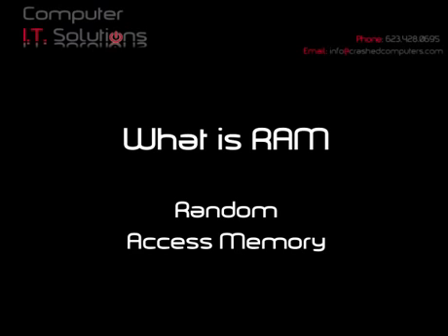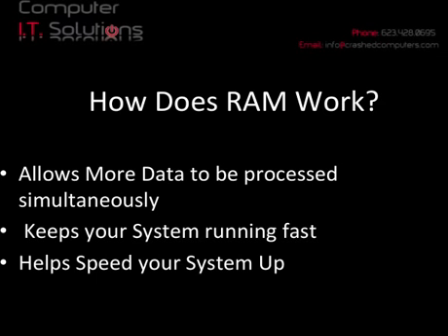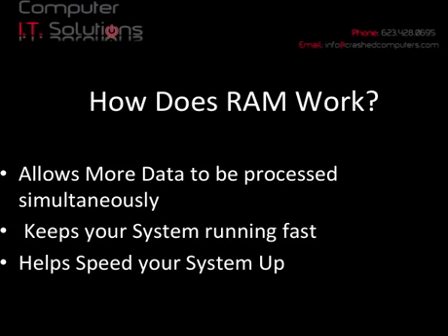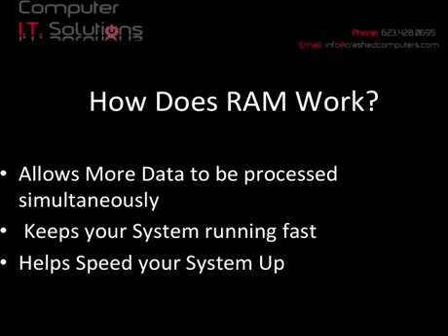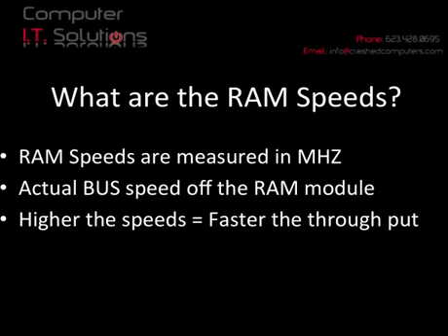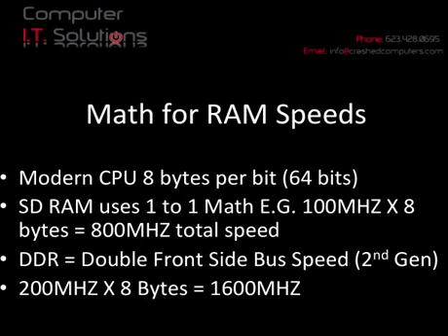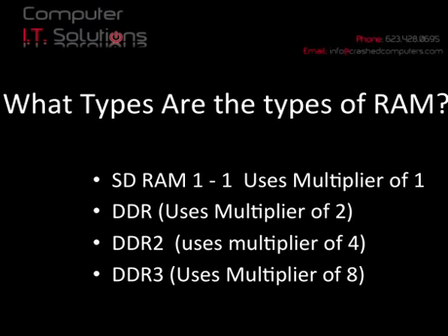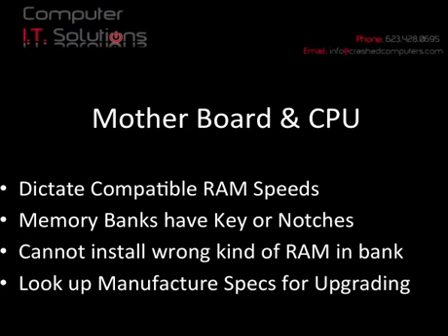RAM - How RAM works & Understanding RAM Speeds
This tutorial video talks about how RAM (Random Access Memory) works, why its important to have more RAM and the different Speeds of RAM as well how and why RAM uses different names for modules

Table of Contents:

01:20 - How Does RAM Work?
04:07 - What are the RAM Speeds?
04:31 - Math for RAM Speeds
05:43 - What Types Are the types of RAM?
06:42 - How Are RAM Modules Named?
08:30 - Mother Board & CPU